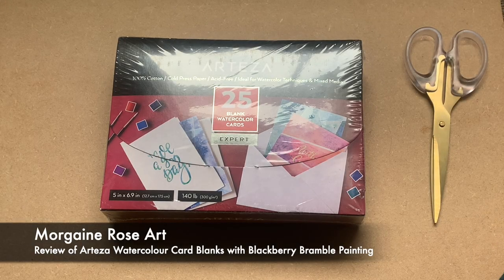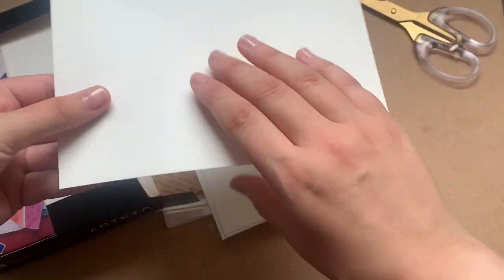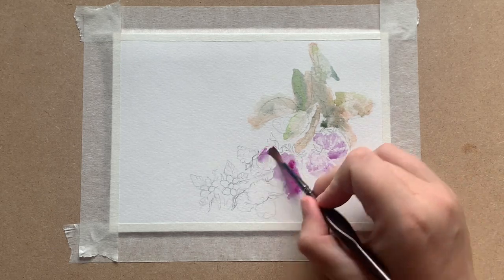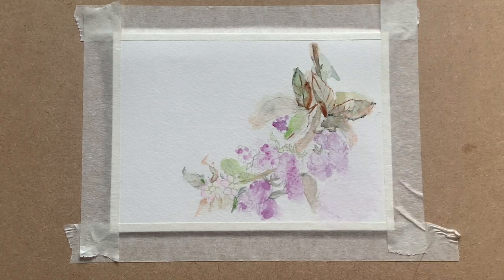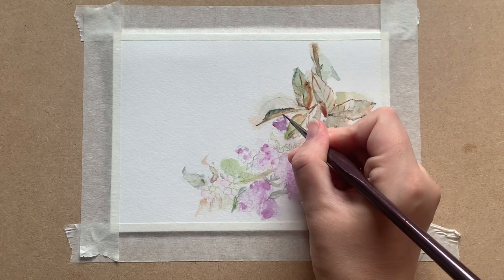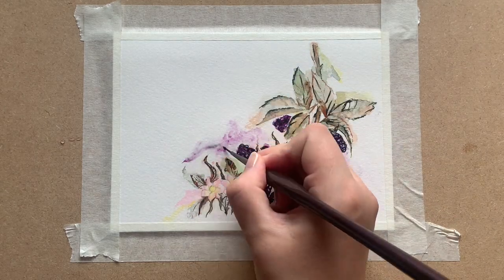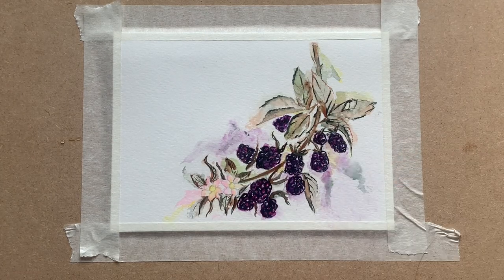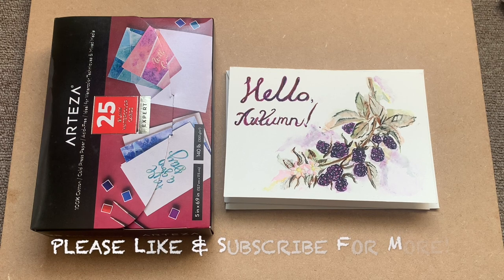Review: ARTEZA Watercolour Card Blanks, with Loose Blackberry Bramble Autumnal Painting Tutorial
So I recently ordered these Arteza card blanks which are designed for watercolour painting, and decided that not only would I test them out, that I would record it as a review for anybody who is also curious about this product. I also decided to do this as a celebration of sorts, because as of yesterday, my little channel has reached 250 subscribers: so thank you, everybody! You're all wonderful.

Please continue watching to see the unboxing, to see what these card blanks look like, and to watch me paint these lovely loose blackberry brambles on one of these blanks.

Please let me know if you enjoy this video with a like and a comment; and let me know if you'd be interested to see more reviews of art products on this channel.